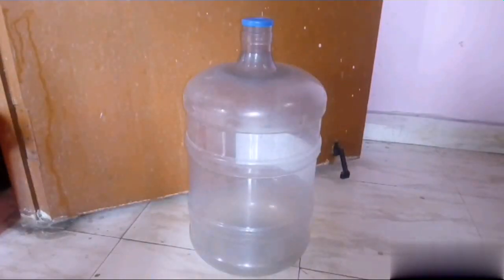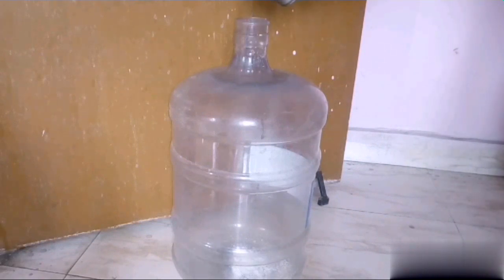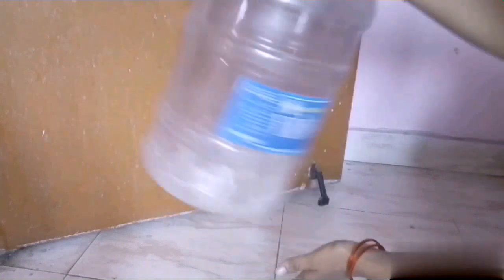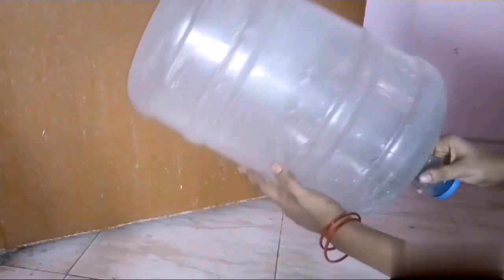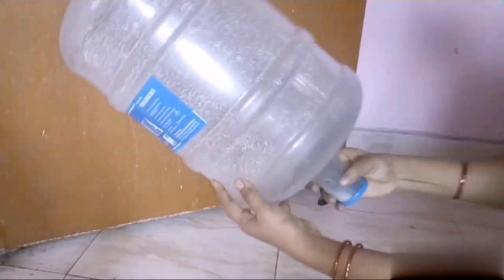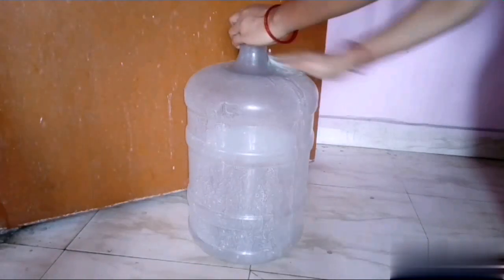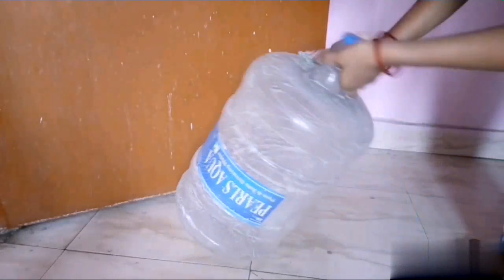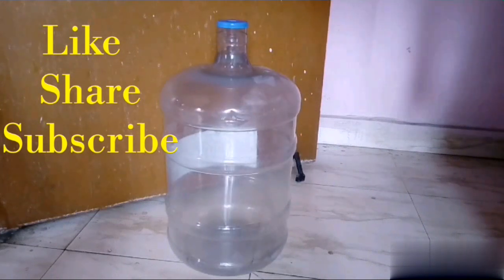How to clean water cane easily with out brush in telugu ||Devi ramana telugu channel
How to clean water cane easily with out brush in telugu ||Nature's Beauty tips||